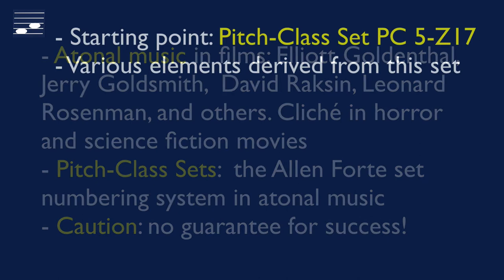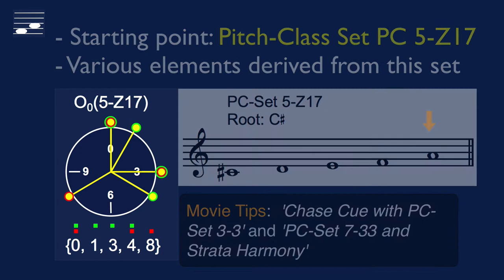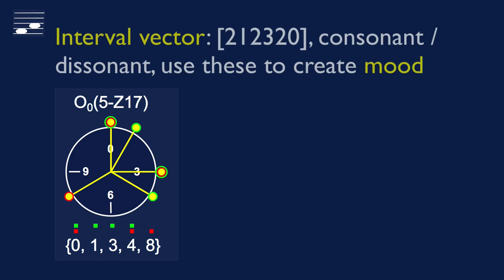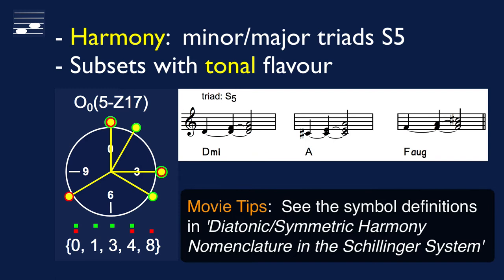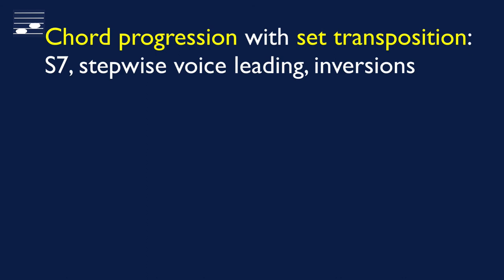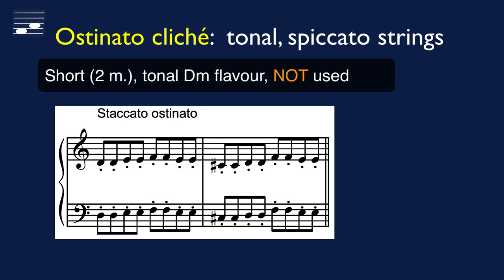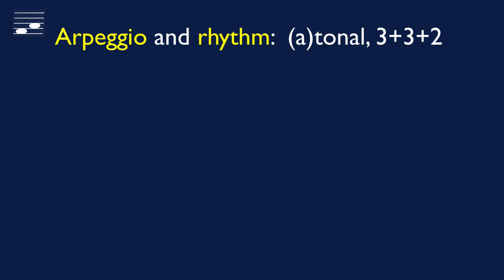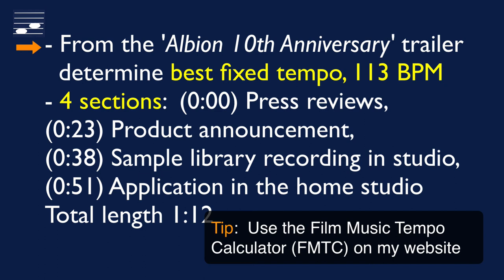Composing with a Pitch-Class Set: the Orchestral Score for the Nika Albi Trailer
PC-Set 5-Z17 (Allen Forte prime form numbering) is used as the unifying source in the atonal orchestral score for the Spitfire Audio Albion 10th Anniversary trailer scoring competition. PC Set properties, derived chord structures and melody are demonstrated. Form and set application shown in an annotated condensed score.

Contents:
00:00 What this video is about
00:29 Introduction. Atonal music in films. Pitch-Class Sets
01:15 Pitch-Class set 5-Z17. Subsets, Interval-Class vector, harmony
04:45 Transposition. Overlap and common pitch-classes
05:12 Cadences. Tonal, atonal, S5 and S7. Chord progression
06:21 Instrumentation. Ostinato, spiccato strings, rhythmic groove 3+3+2
07:15 Arpeggio and rhythm
07:47 Melody
08:37 Albion trailer. Find best fixed tempo fit
09:05 Midi mockup in Logic Pro. Finale score
09:39 Audio and annotated, condensed score
11:29 Conclusion